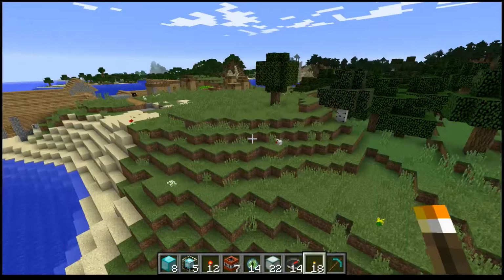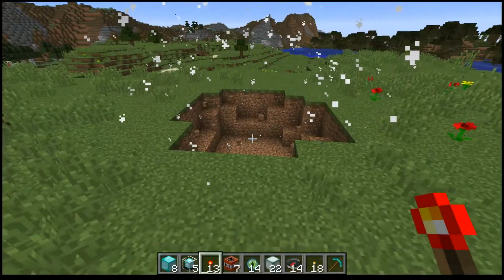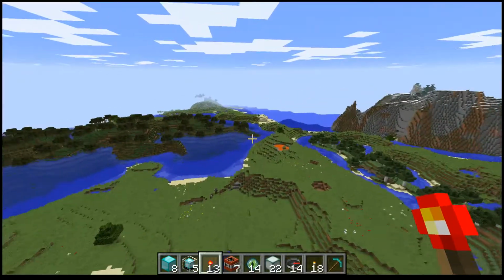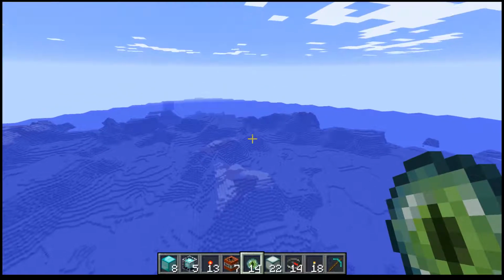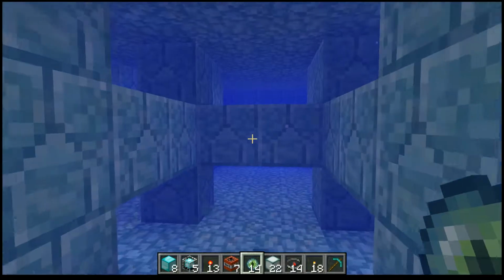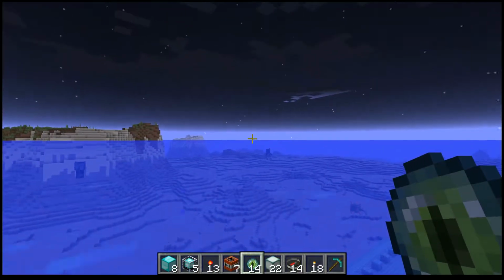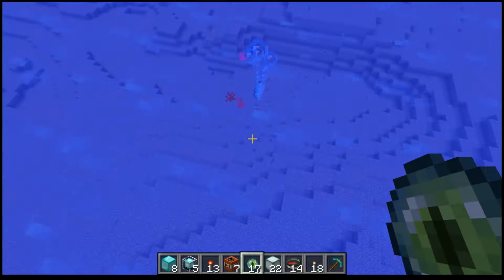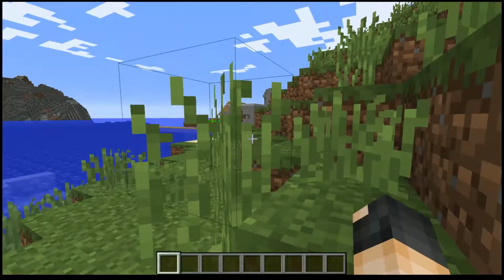Minecraft Seed Showcase - Pizza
Minecraft Live Stream - Minecraft Seed Showcase
The seed for this Minecraft showcase is: Pizza

Make sure to capitalize the "P".

Found in This Seed:

Village very close to spawn point.
3 villages discovered
Multiple Ocean Monuments
Found Stronghold and End Portal